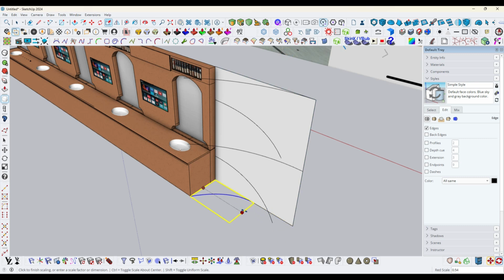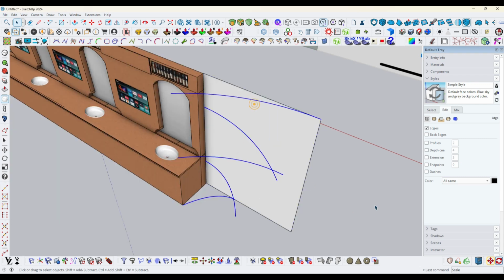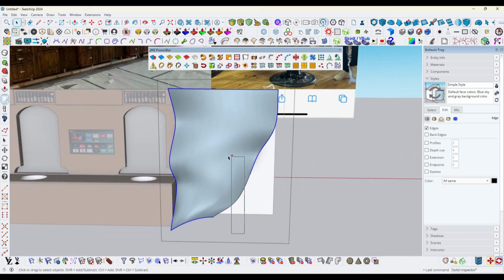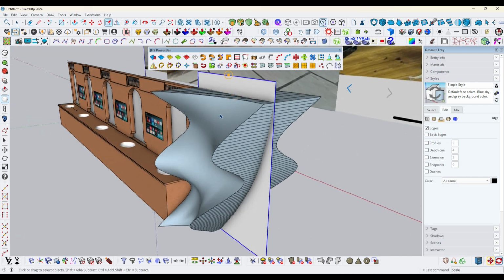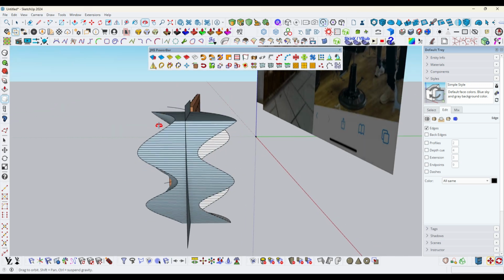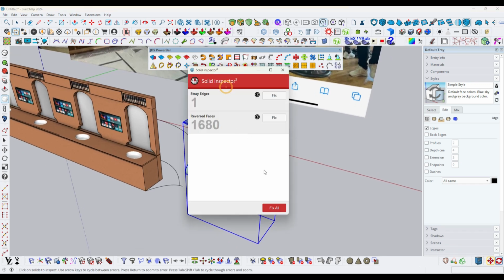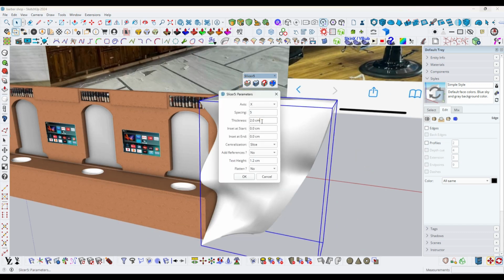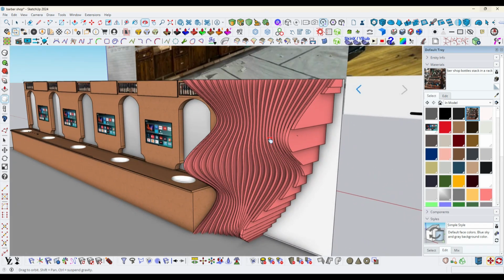sketchup tutorial / create parametric wall decor / interior sketchup tips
PLUGIN USED
curviloft plugin
tig slicer tool
solid inspector tool
jhs powerbar tool